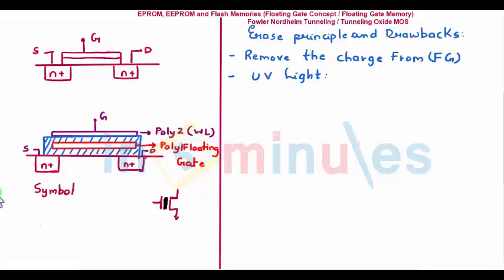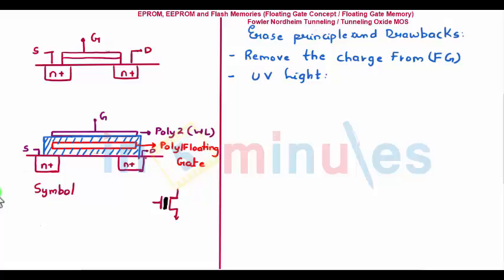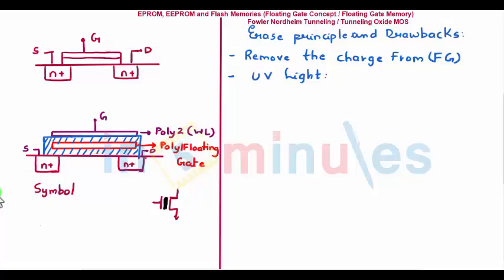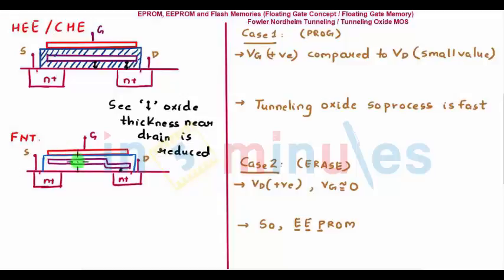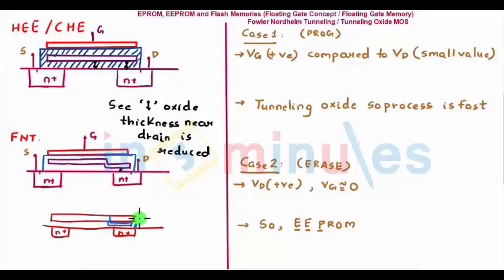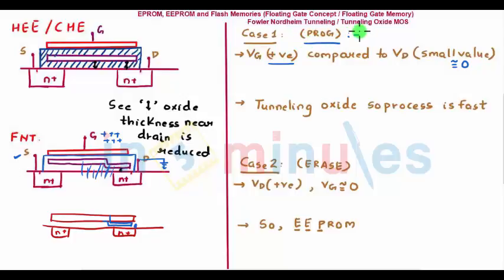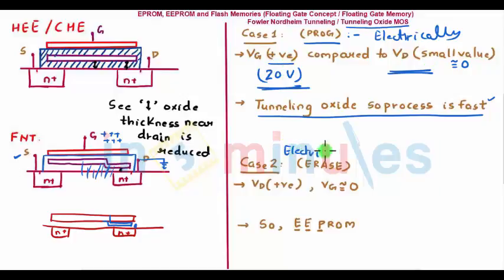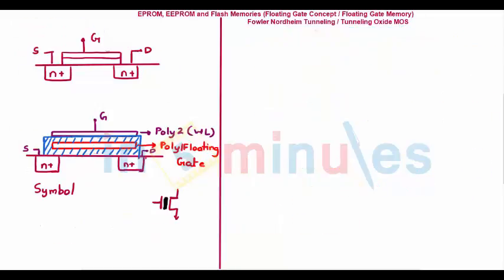Module4_VId54_EPROM, EEPPROM, FLASH MEMORIES FLOATING (part 3)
Hi All,

This video basically covers the EPROM, EEPPROM, FLASH MEMORIES FLOATING (part3).

Pre-requisite video -